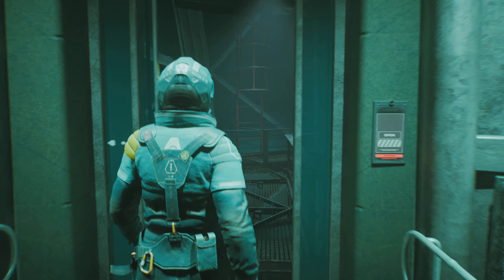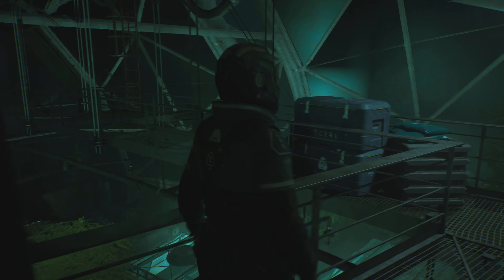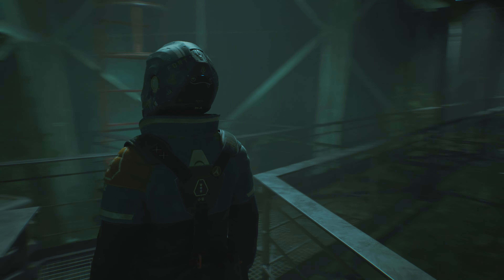Fort Solis Walkthrough Part 14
Fort Solis is a single player third person thriller set over one long night on Mars. Engineer Jack Leary responds to a routine alarm where events unravel and escalate out of control in a way he could never have imagined.

Fort Solis Walkthrough Part 14 will include the full Fort Solis Gameplay on PS5. This Fort Solis Gameplay is recorded in 4k 60FPS on PS5 and will include the full game, endings and boss fights.